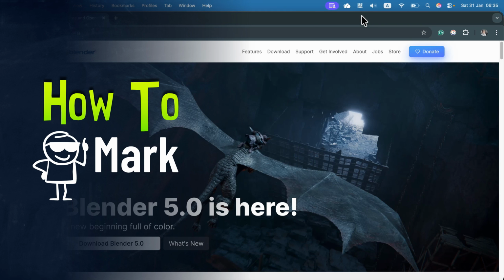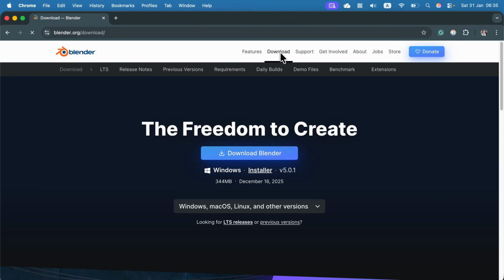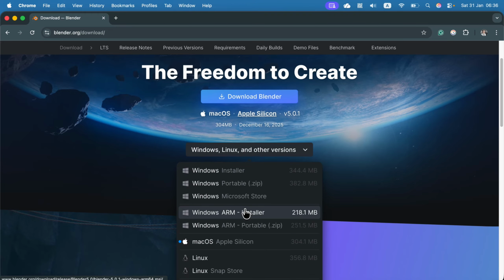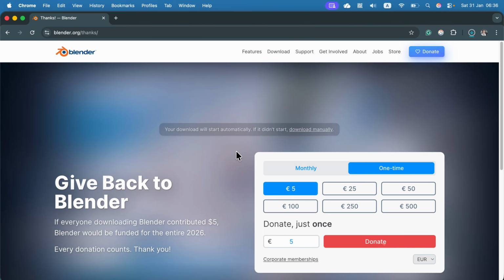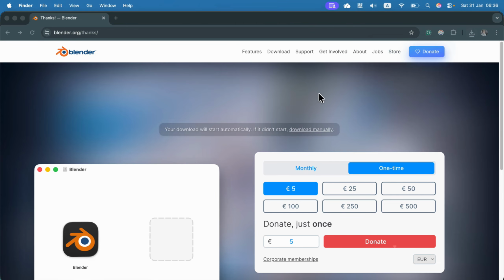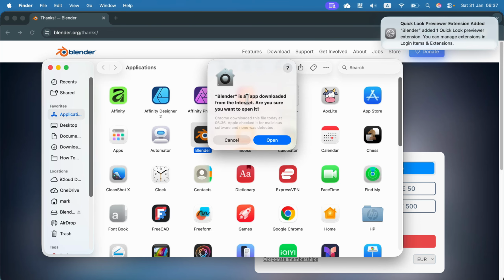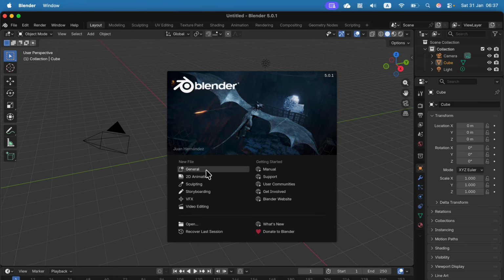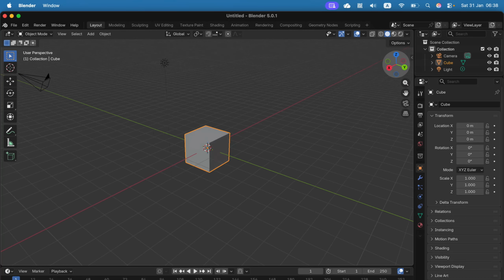How to Download & Install Blender 5.0 on Mac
Get started with 3D creation by learning how to properly download and install the latest Blender 5.0 on your Mac. This step-by-step guide walks you through the entire process: from choosing the right version for your Mac's processor (Apple Silicon or Intel) on the official website, to installing the .dmg file, handling your Mac's security prompts, and running it for the first time. I'll also show you how to update Blender and keep multiple versions if needed. Perfect for beginners, this tutorial ensures you have the powerful, free Blender 5.0 software ready for your 3D projects in just a few minutes.